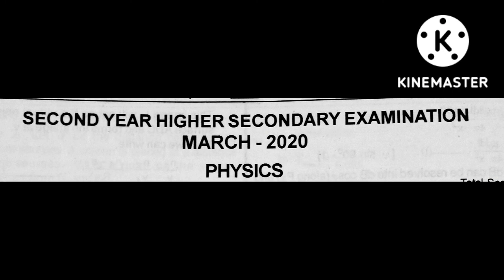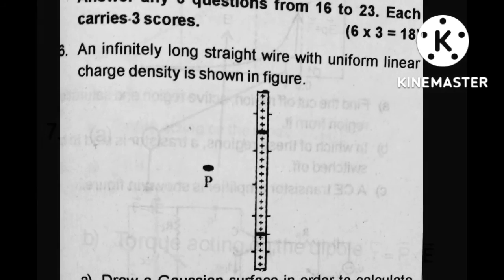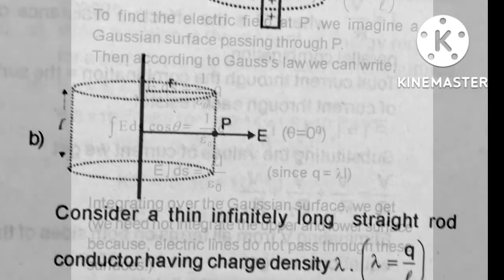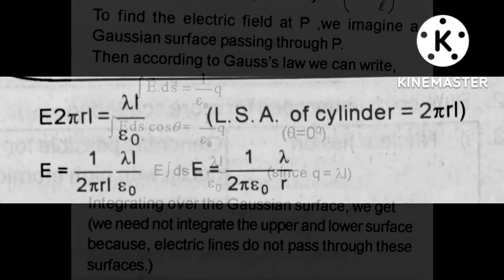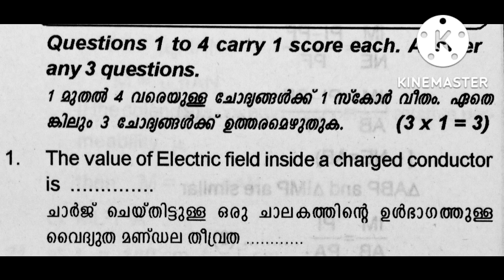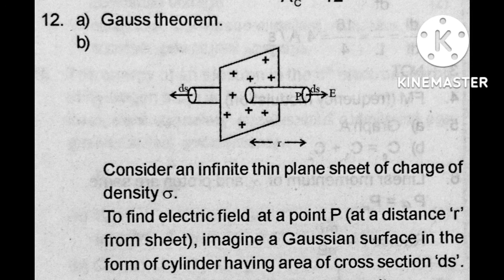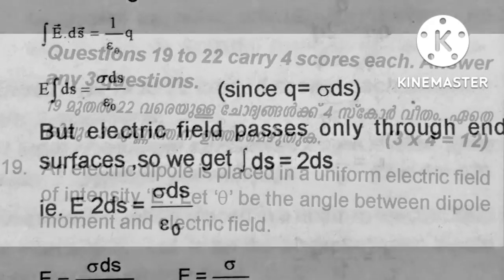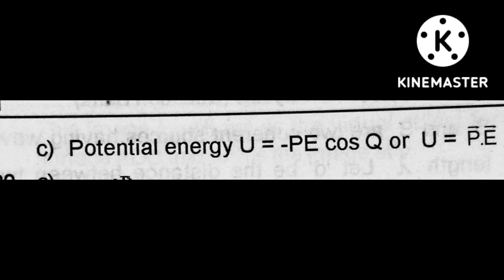+2 physics SCERT solved question papers [2010-2022]CH- Electric Charges and Fields Part-2